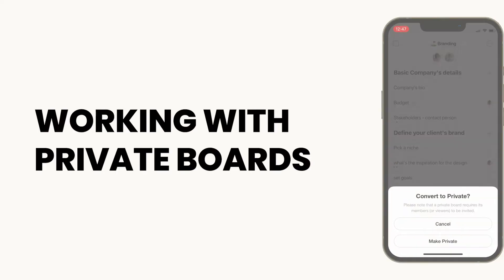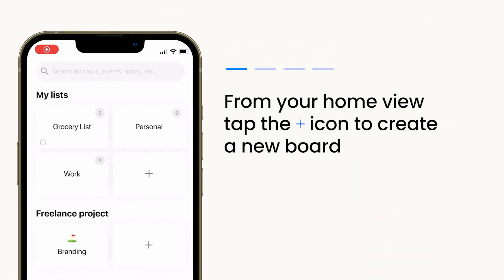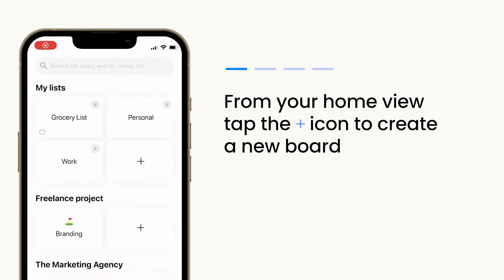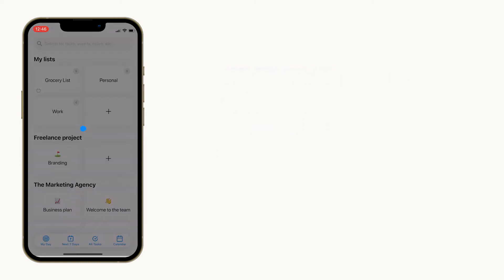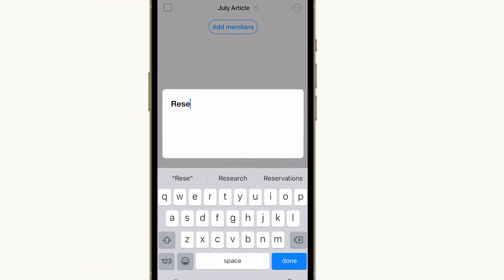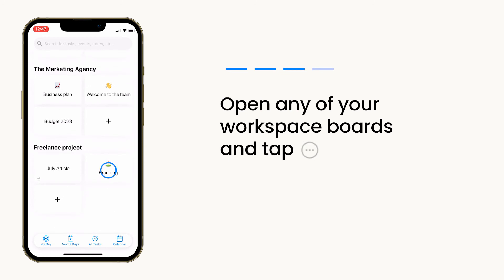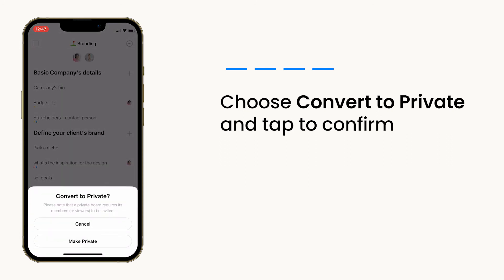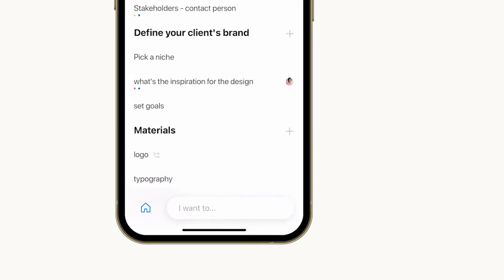Create private boards | iPhone & iPad | Any.do Workspace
Working on a sensitive project? Keep your board discrete by changing it to Private. Restrict your workspace members from entering this private space and make sure only the people you specifically choose to add are able to view it.